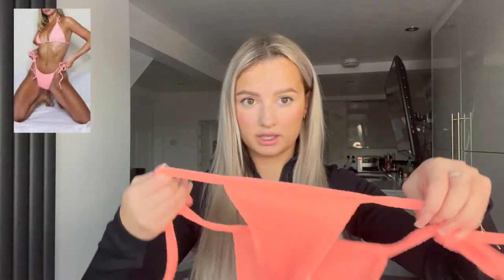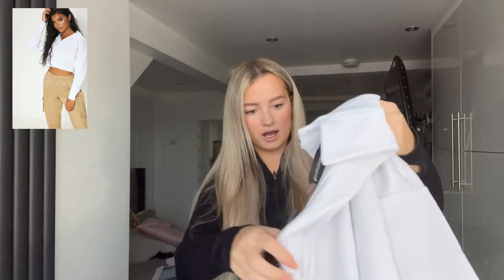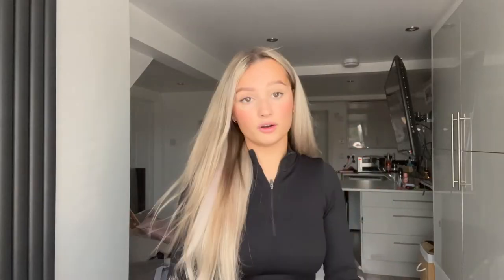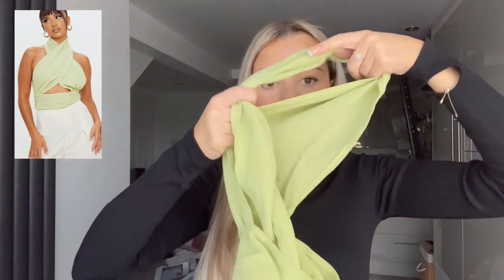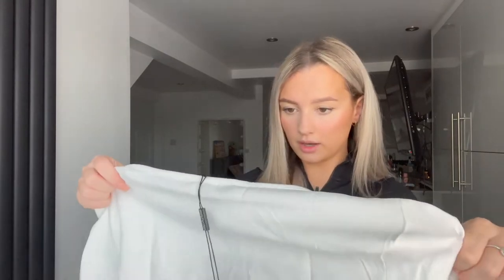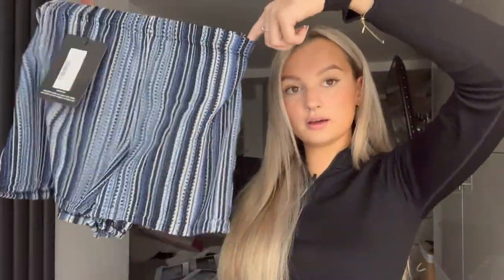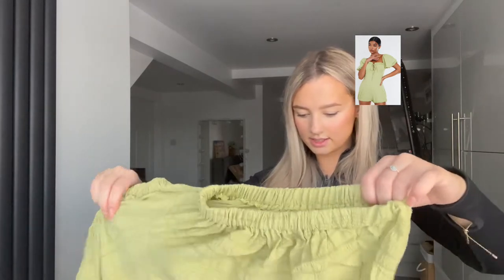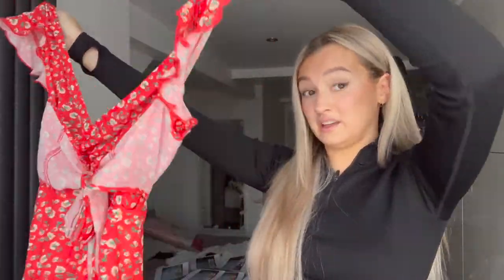PRETTY LITTLE THING BLACK FRIDAY HAUL '100% off' Worth it or not?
pretty little thing black friday sales haul '100% off' Worth it or not?

Thank you so much watching!!